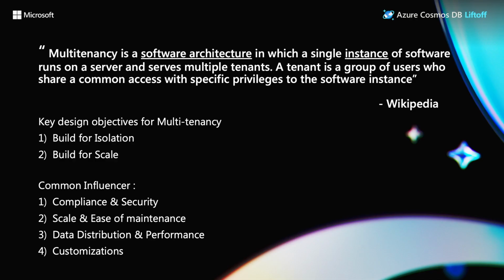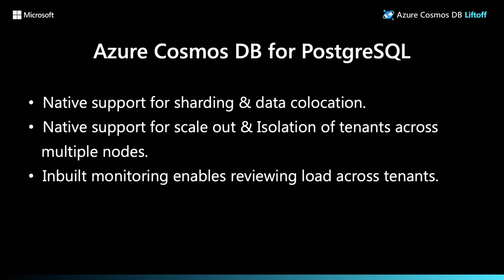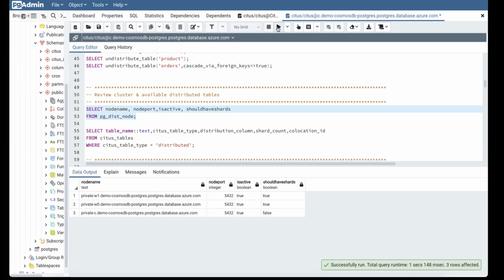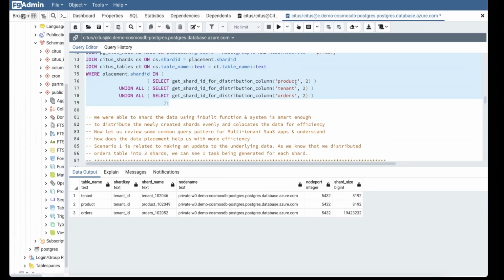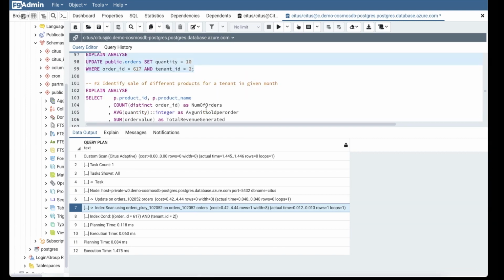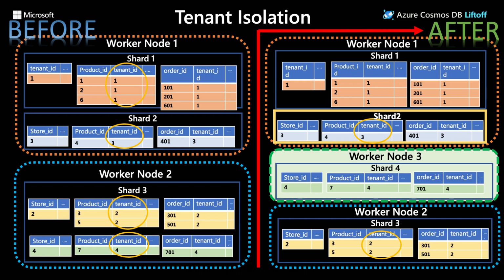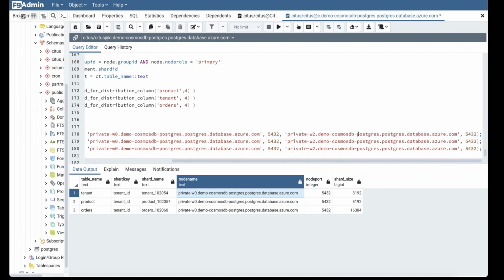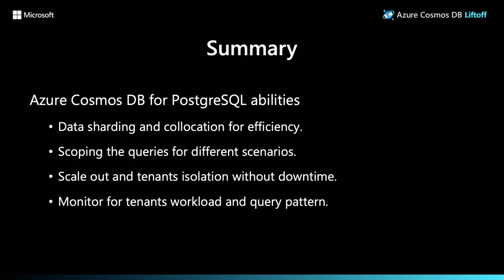Building Performant Data Architecture for Multi-Tenant SaaS Apps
Azure Cosmos DB for PostgreSQL key enablers, which helps in avoiding major problems faced by Multi-tenant SaaS businesses. In this talk, we look at some core features through a simplified example database schema & get better insights with demos.